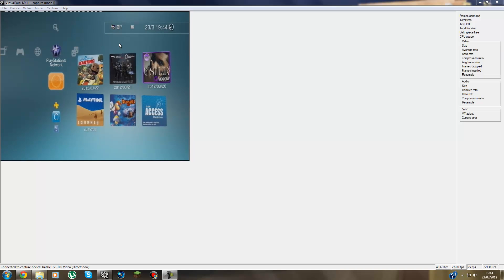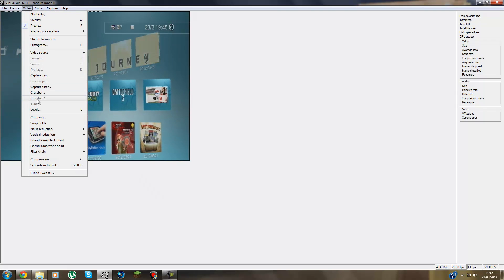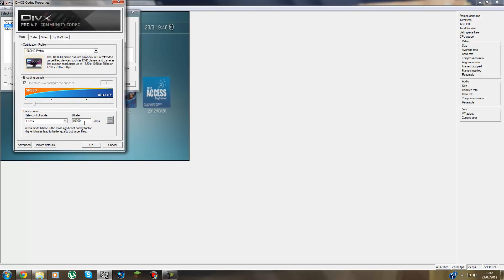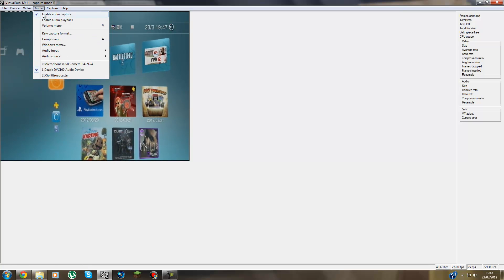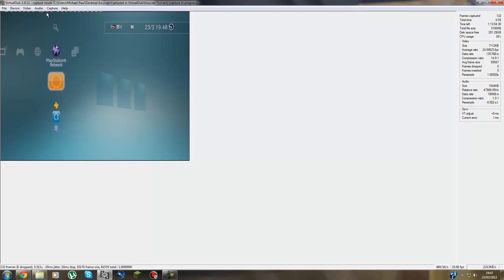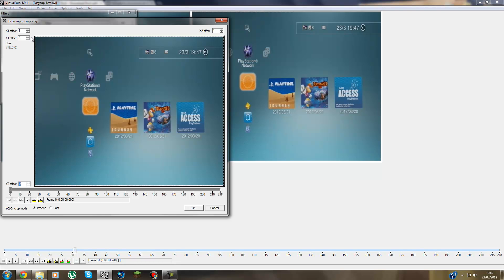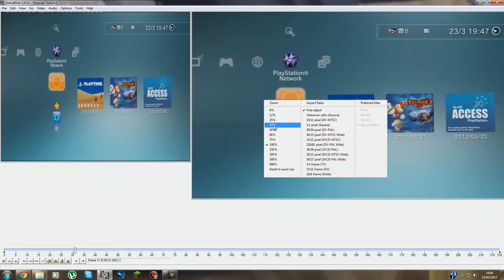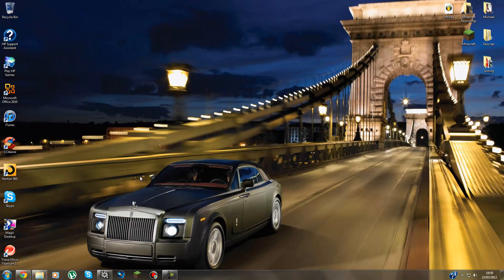BEST Easycap/Dazzle Quality Ever! [Voice Tutorial]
[READ DESCRIPTION]

I show you guys How To Get the Best Easycap/Dazzle Quality!
I recommend that you buy an S-Video cable for better quality.
This works with all types of Easycap's [DC60 and DC60+] even the fake easycaps, this also works with dazzle.

Best Easycap Quality Ever! [Voice Tutorial]